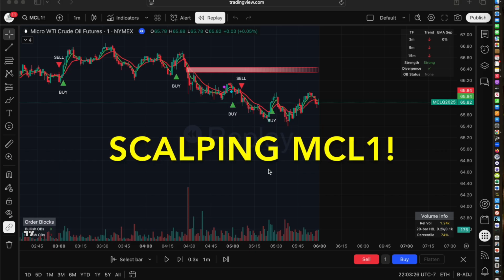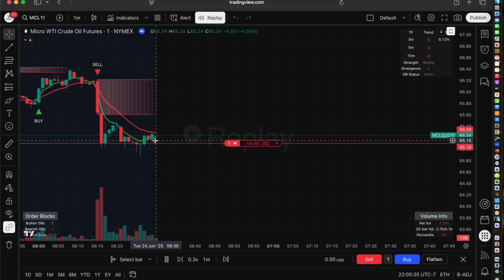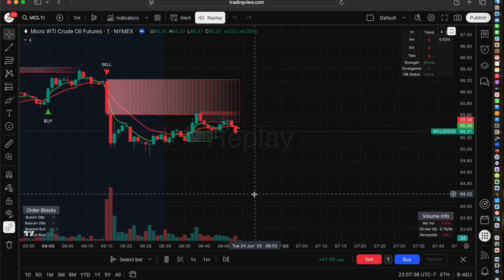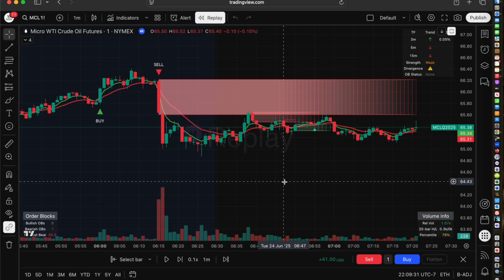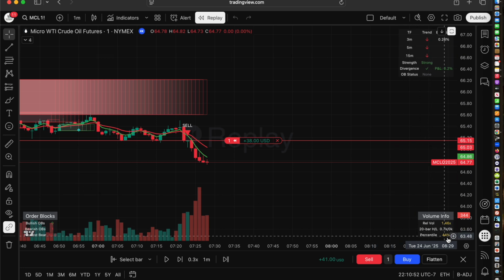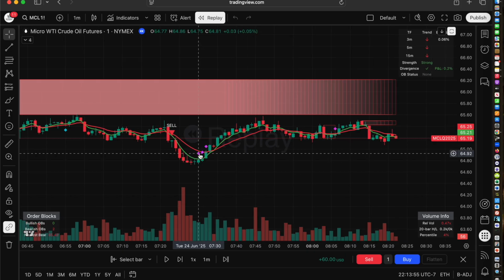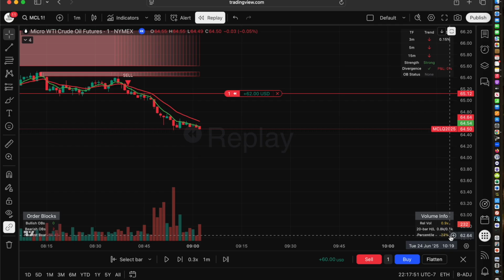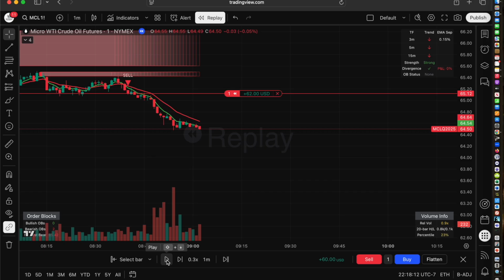MCL1! Scalp 062425 - Trading with a small account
💰 $100 Scalping MCL1! with My Custom Indicator | MoTrades Strategy Demo
In this video, I walk you through how I scalped Micro Crude Oil Futures (MCL1!) for a quick $100 using my custom-built TradingView indicator. Watch step-by-step as I break down the trade setup, entry confirmation, and exit strategy using my scalping system.

Whether you're new to futures or looking for ways to refine your intraday trading, this video offers insight into how I approach fast, high-probability trades using clean technical signals.

📈 What You’ll Learn:

How the MoTrades indicator works in live market conditions
Entry/exit rules using EMA and price action
Managing risk and finding high-quality scalping setups on MCL1!

DM me if you want a custom indicator made for you to fit your trading style.

Drop any questions or your trade results in the comments below—would love to hear your feedback!